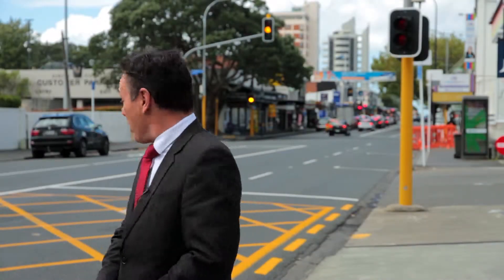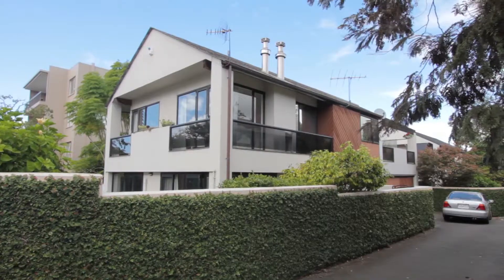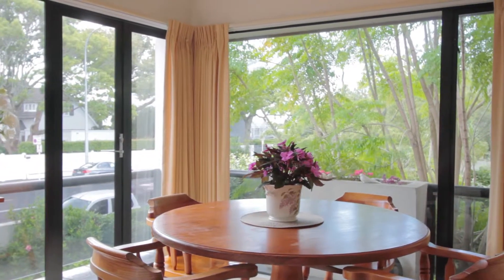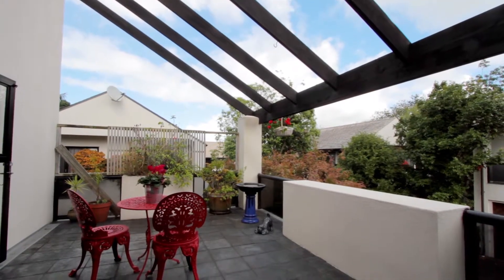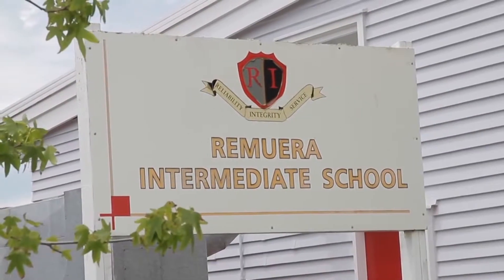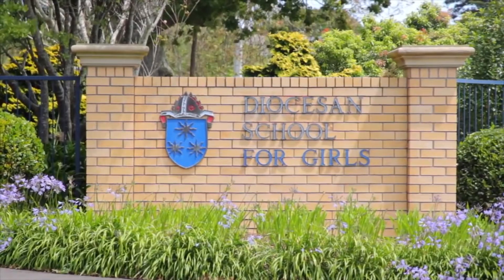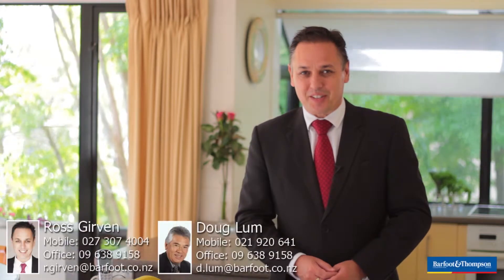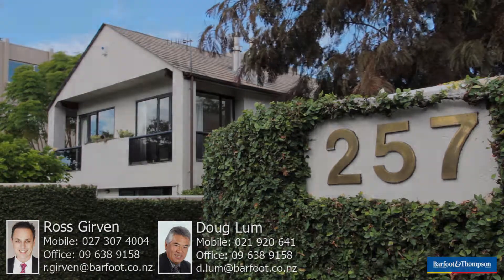SOLD - 1F/257 Remuera Road, Remuera - Doug Lum and Ross Girven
URGENT NOTICE-PRE AUCTION NOW SELLING FRI 24 APR 10AM

After a busy weekend of open homes an offer has been made on this property and it is now selling in a Pre-auction Auction at 34 Shortland Street on Friday 24 April at 10.00am.
The opening bid ...

Property Marketed by: Doug Lum, Mt Eden and Ross Girven, Epsom